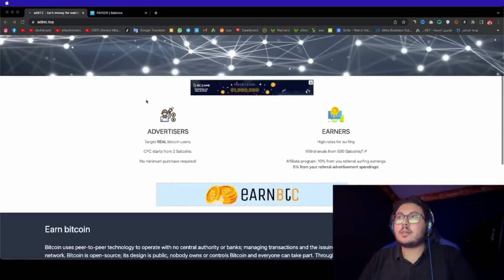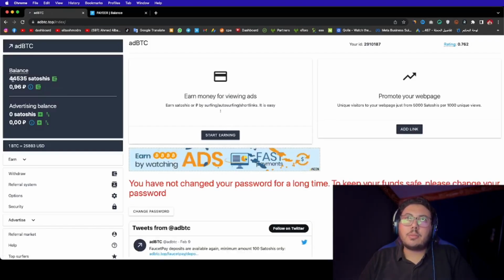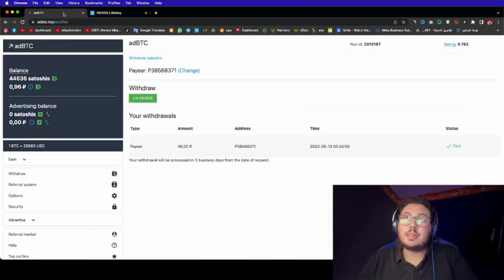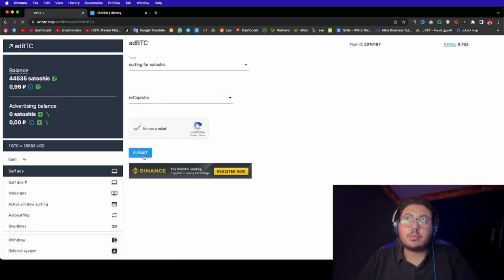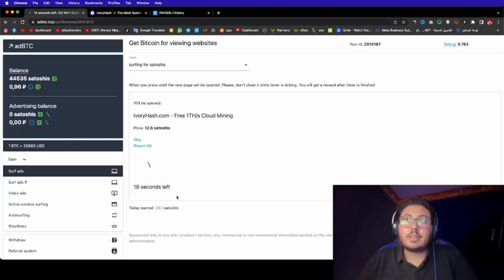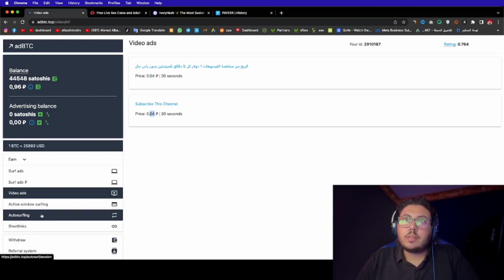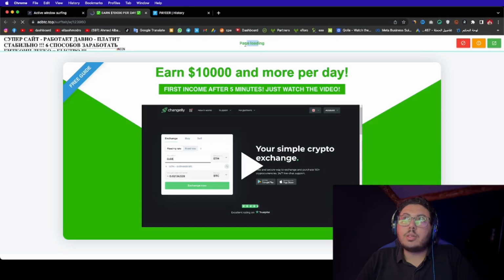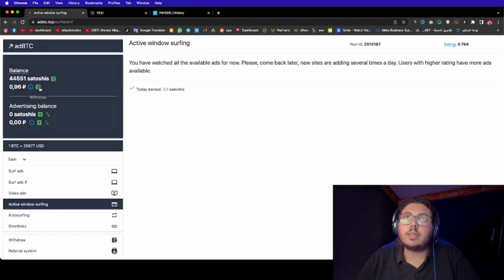Earn $3،67 with a Single Click | How to Make Money Online:🤑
Are you ready to transform your financial life with just a single click? In this video, we're going to reveal a secret method that can earn you $3.67 instantly. Yes, you heard it right! No gimmicks, no lengthy processes, just one click and the money is yours.

site name : adbtc top

We've done the research, tested the method, and now we're sharing it with you. This is perfect for anyone looking to make some extra cash, whether you're a student, a stay-at-home parent, or someone just looking to increase your income.

Remember, every financial journey starts with a single step... or in this case, a single click. So, what are you waiting for? Click on this video and start earning today!

Learn how to make money online for free with our step-by-step guide, covering everything from finding the right websites to make money to mastering smart money tactics. 💸🌐

As we approach 2023, it's crucial to stay ahead of the curve and adapt to the ever-changing online landscape. That's why we've included the latest trends and tips on how to make money online in 2023, ensuring you're well-equipped to thrive in the digital world. 📈🌟

In this video, you'll also find work from home jobs that are perfect for those looking to make a career change or simply earn some extra cash on the side. We've handpicked the best work from home jobs for 2023, so you can start earning money online without any hassle. 🖥️🏆

But that's not all! We'll also explore the power of passive income and how you can set up multiple income streams to secure your financial future. From investing in stocks to creating your own online courses, we'll show you how to make money while you sleep. 😴💰

So, are you ready to transform your life and achieve financial freedom? Join us in this video as we unveil the secrets to making money online in 2023 and beyond. Let's make 2023 your most profitable year yet! 🎉🥳"

This description incorporates the keywords you provided, such as "make money online," "how to make money online 2023," "earn money online," "passive income," "affiliate marketing," "work from home jobs," and "smart money tactics." It's tailored to your channel's niche and should help attract viewers interested in making money online and working from home.